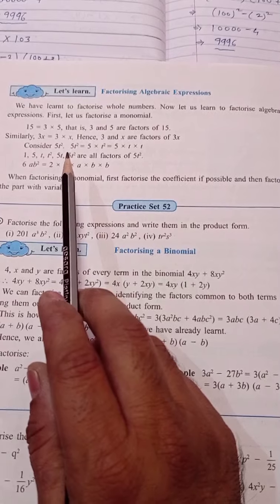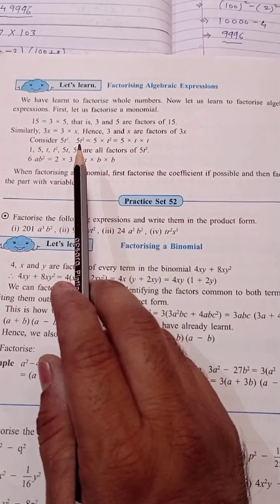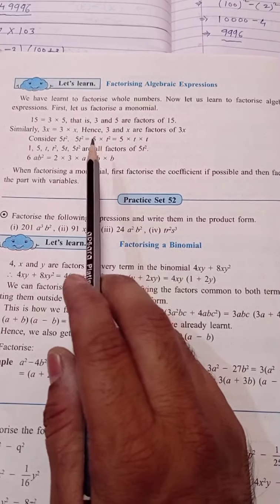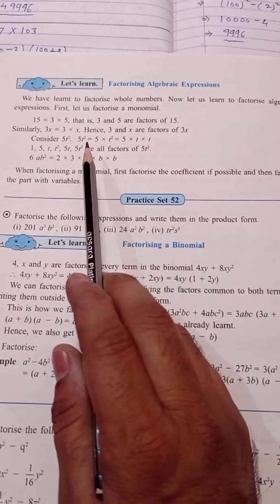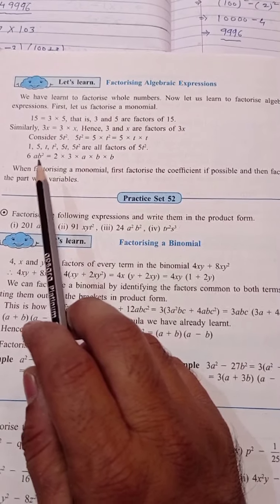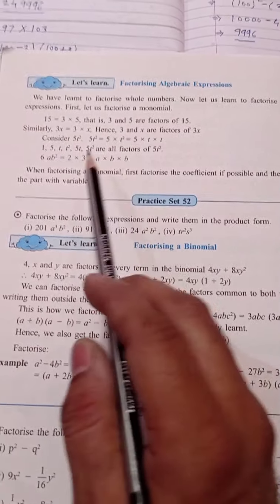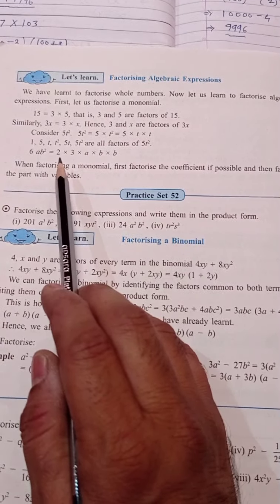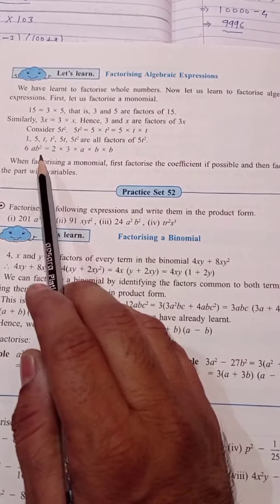std 7 th Maths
L14) Algebraic formula-Expansion.